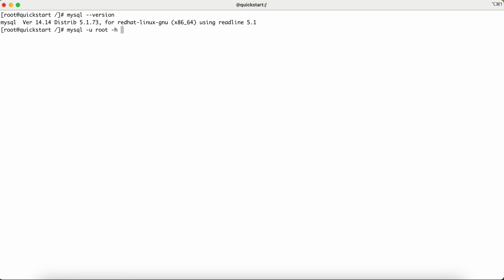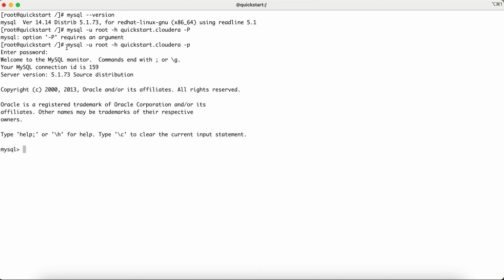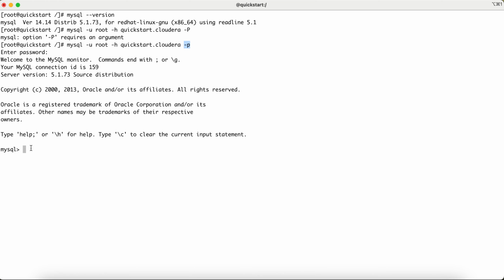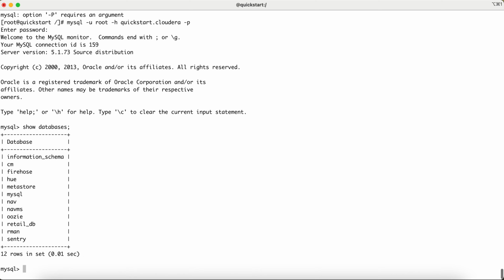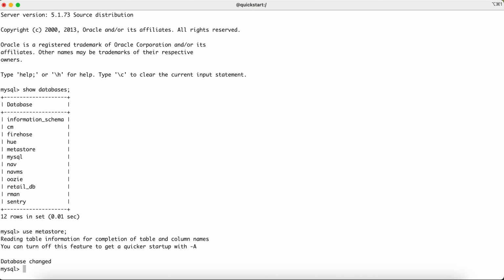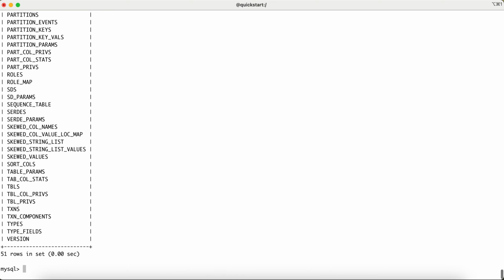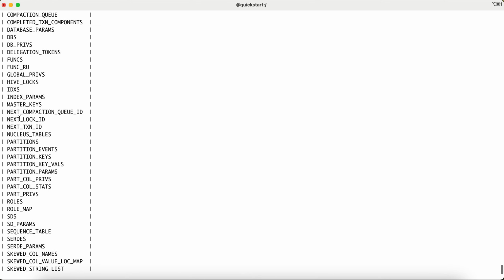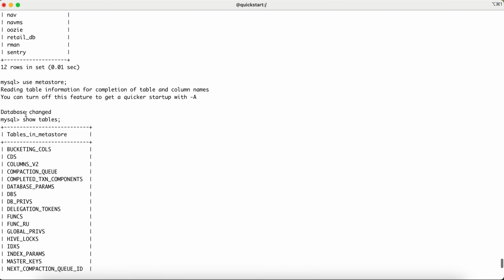How to login to MySQL terminal?